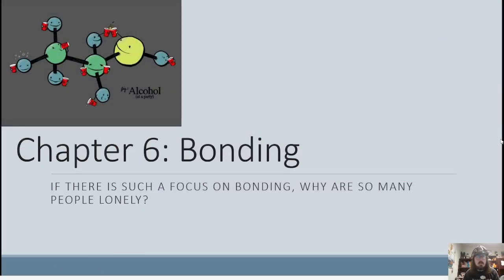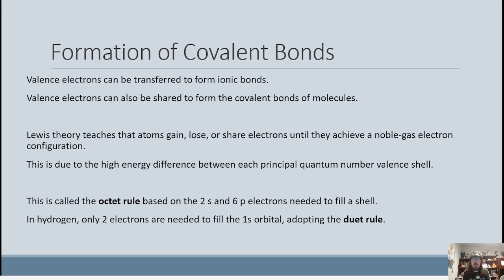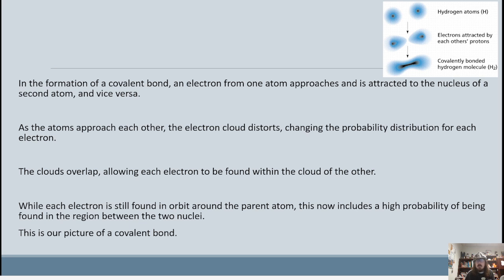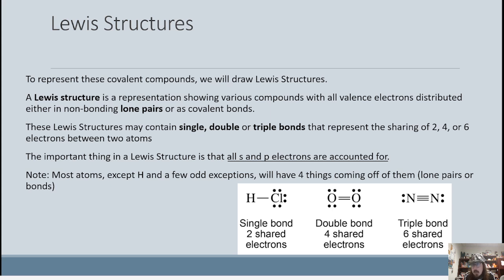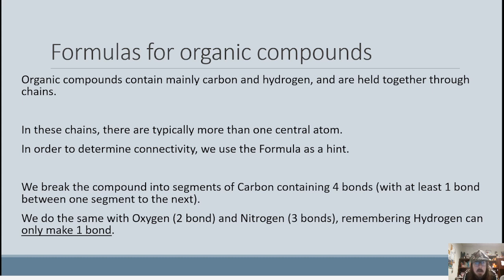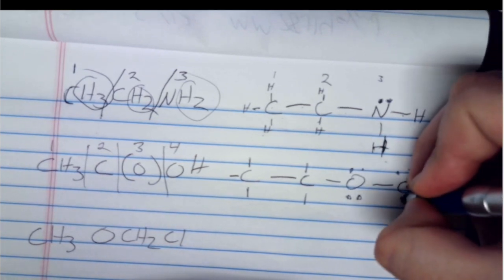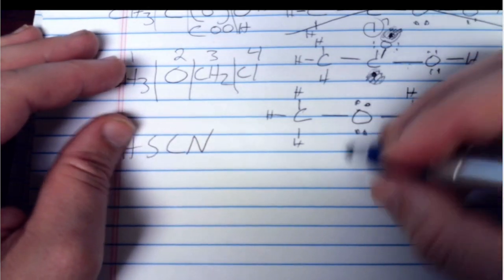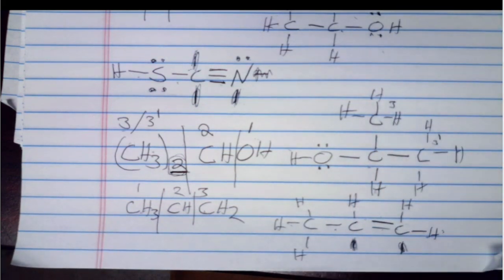Ch 6: Lewis Structure Intro & Organic Structures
In this video, I introduce the concept of Lewis structures and how to put together stable Lewis structures of hydrocarbons.